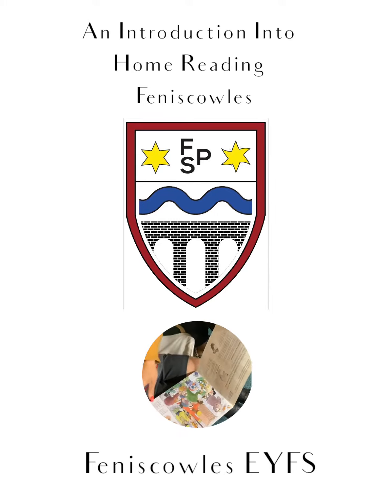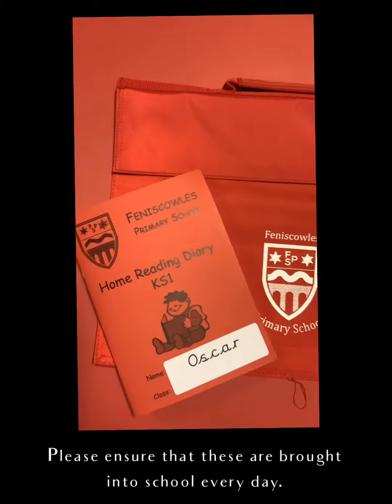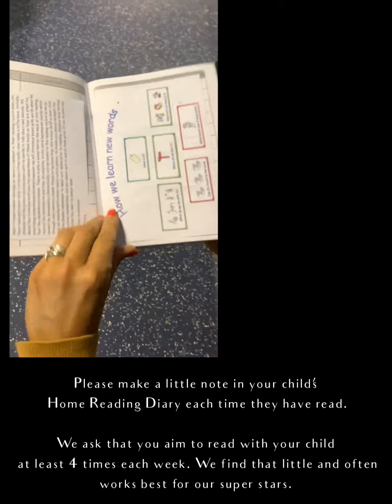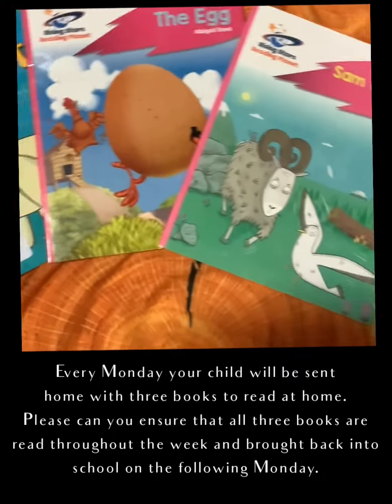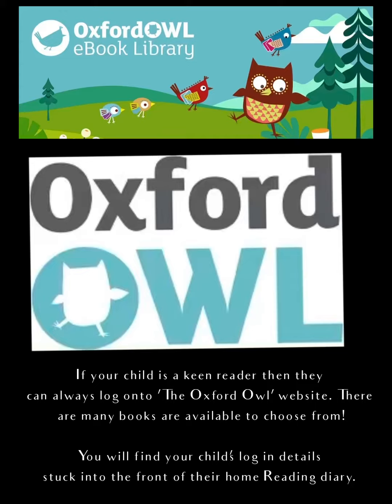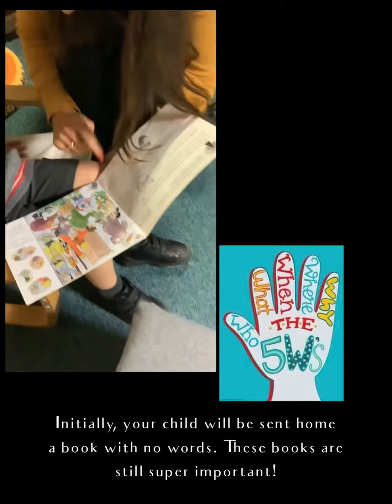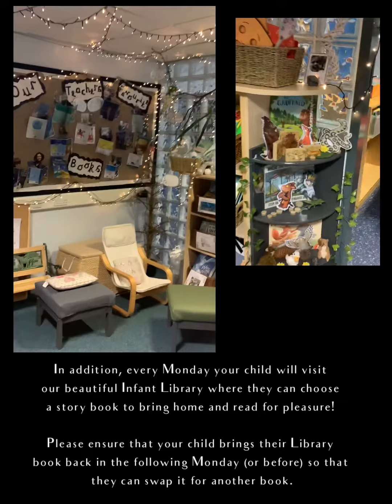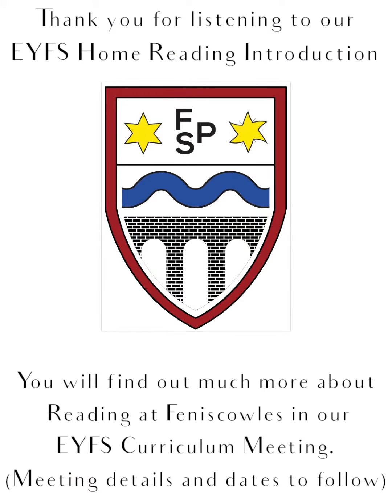Feniscowles EYFS Home Reading Introduction